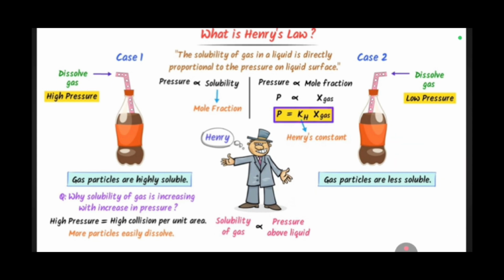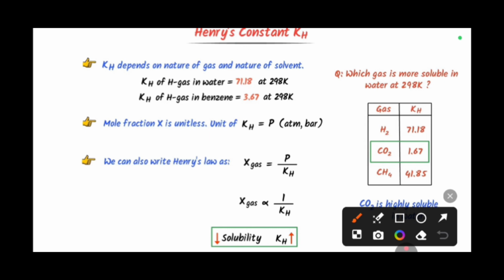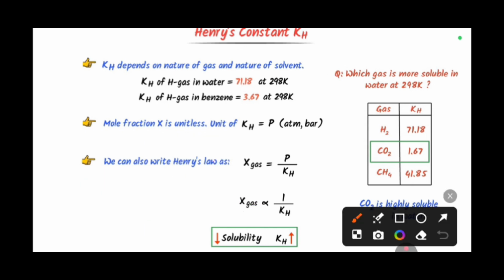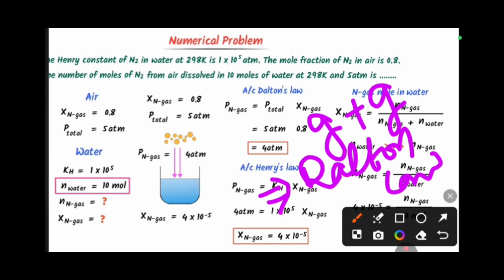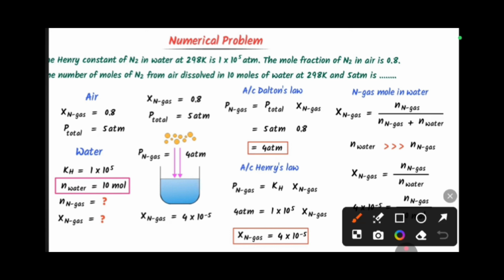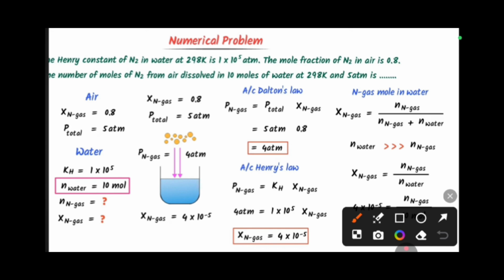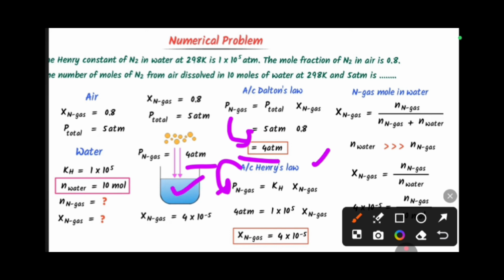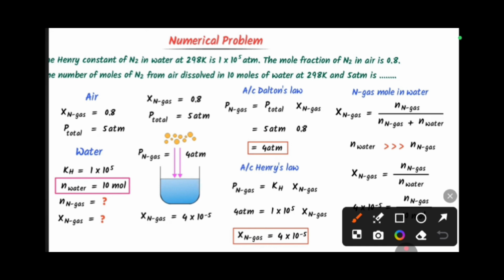What is Henry's Law? | Chemistry Class 12 Exams with These Hacks #8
What is Henry's Law? | Chemistry Class 12 Exams with These Hacks
Solutions  / Class 12 Chemistry / Chapter 1 / MDS MADINA / CBSE / Part - 4

Ace Your Chemistry Class 12 Exams with These Hacks
Class 12 Chemistry Exam Hacks: Get Top Marks
Chemistry Exam Prep: Guaranteed Success with These Tips
Master Chemistry: Class 12 Exam Hacks & Strategies
Chemistry Class 12 Exam Hacks: Don't Miss These Tricks
Secrets to Conquering Chemistry Class 12 Exams
Ace Your Class 12 Chemistry Exams with These Hacks!
Chemistry Exam Survival Guide: Hacks, Tips & Tricks for Class 12
Last Minute Chemistry Hacks: Class 12 Exam Edition
Class 12 Chemistry: Master the Exam with These Genius Hacks
[HACK] Conquer Class 12 Chemistry Exams with This One Simple Trick
Top 5 Chemistry Hacks to Crush Your Class 12 Exams
Chapter 1: Solutions – Introduction and Description
A solution is a homogeneous mixture of two or more substances. The substance present in a larger quantity is called the solvent, and the one present in a smaller quantity is called the solute. Solutions are essential in chemistry, as they help in understanding various chemical reactions, properties of substances, and industrial processes.

Solutions can be classified based on different criteria:

Based on the Physical State of Solute and Solvent:

Solid in Liquid (e.g., salt in water)
Liquid in Liquid (e.g., alcohol in water)
Gas in Liquid (e.g., oxygen in water)
Solid in Solid (e.g., alloys like brass)
Gas in Gas (e.g., air, a mixture of gases)
Based on Concentration:

Dilute Solution – Contains a small amount of solute.
Concentrated Solution – Contains a large amount of solute.
Saturated Solution – Contains the maximum amount of solute that can dissolve at a given temperature.
Unsaturated Solution – Can still dissolve more solute.
Supersaturated Solution – Contains more solute than it can theoretically hold at a given temperature.
Concentration Terms
To express the amount of solute in a solution, different concentration terms are used:

Molality (m) = Moles of solute per kg of solvent
Mole Fraction (χ) = Ratio of moles of one component to total moles in solution
Mass Percentage = (Mass of solute / Mass of solution) × 100
Volume Percentage = (Volume of solute / Volume of solution) × 100
Colligative properties depend on the number of solute particles, not their nature. These include:

Osmotic pressure
Raoult’s Law and Types of Solutions
Raoult’s Law states that the vapor pressure of a solution is directly proportional to the mole fraction of the solvent.
Ideal Solutions obey Raoult’s Law and show no deviation.
Non-Ideal Solutions show positive or negative deviation due to interactions between solute and solvent.
Applications of Solutions in Daily Life
Medicines (saline solution, glucose solution)
Industries (chemical solutions, alloys)
Food and beverages (sugar solutions, carbonated drinks)
Environmental processes (ocean water, air as a gaseous solution)
Conclusion
The study of solutions helps us understand their behavior, properties, and applications in various fields. This chapter is fundamental for understanding chemical equilibria, reaction mechanisms, and real-world chemical processes.

Would you like a more detailed explanation of any specific topic?